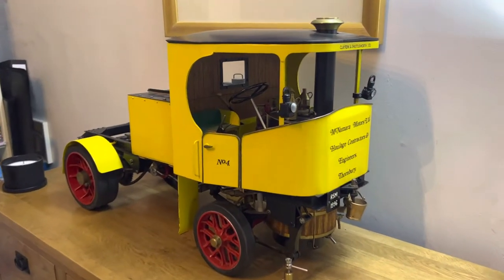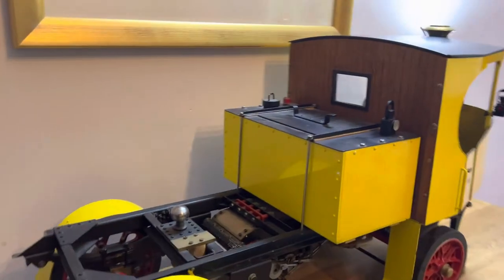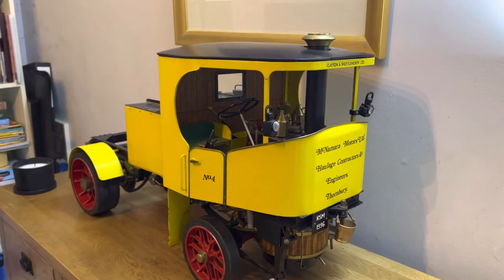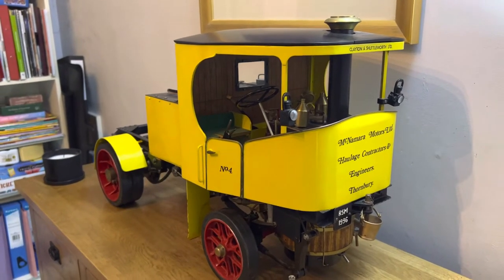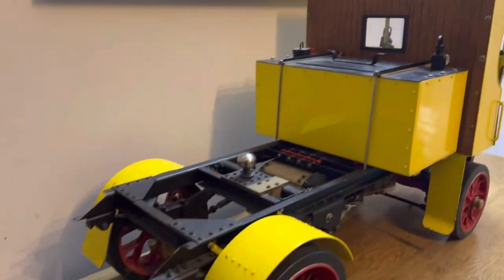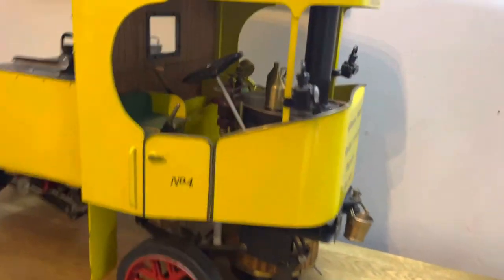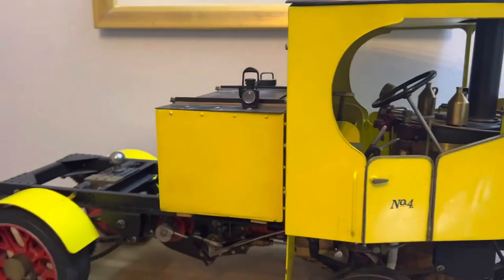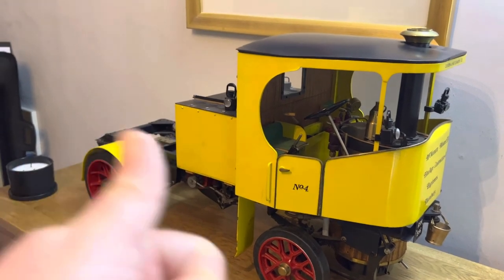Clayton and Shuttleworth (Scale) Steam Wagon (Under-Type)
Clayton and Suttleworth had roots as far back as 1842… Based in Lincoln they made over 26,000 steam engines by 1890 alone! They also were the first UK manufacture to produce a combine-harvester.

In 1917 they got a licence to build Sopworth Camel aircraft (in there Titanic works).   This included Sopwith Camel B7270, flown by the Canadian pilot Roy Brown, and officially credited with shooting down the Red Baron!